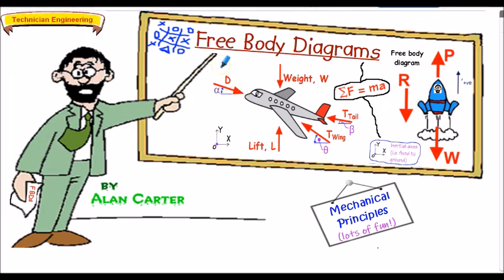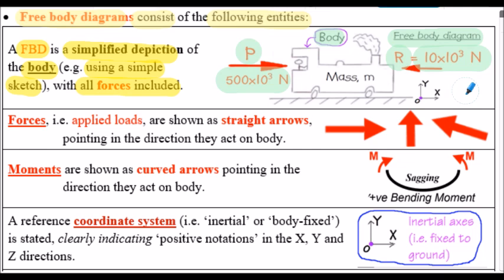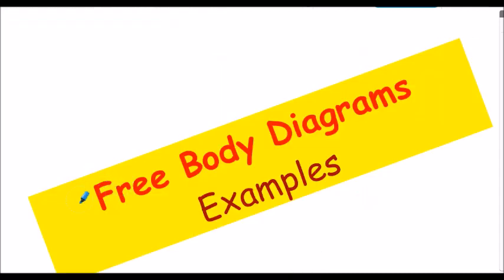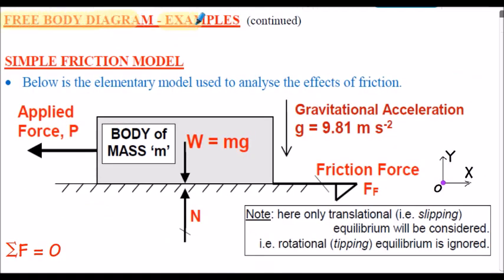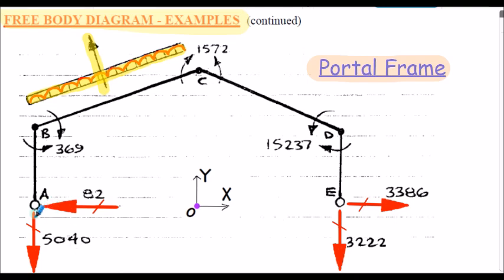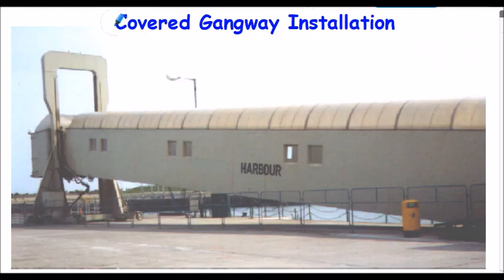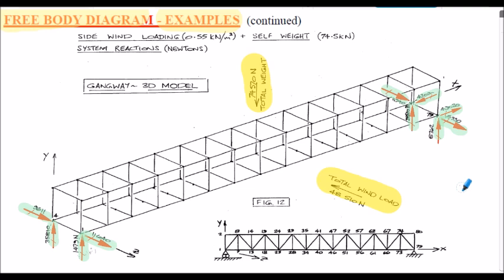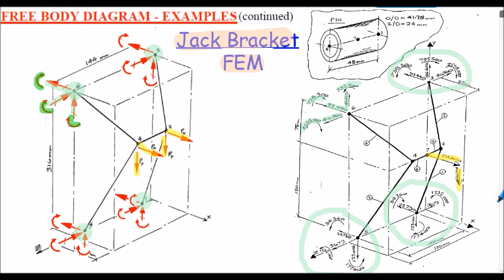Free Body Diagrams - Introduction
This lecture video provides an introduction to the use and construction of 'Free Body Diagrams (FBDs)'.  The lecture is essentially in three parts:
Part 1 - Introduces the concept of FBDs, their use, requirements/characteristics and construction.
Part 2 - Examples of FBDs - as used within other lecture presentations.
Part 3 - Examples of FBDs - as used with industrial reports/analyses (for reference).